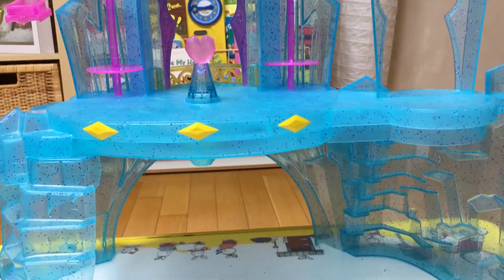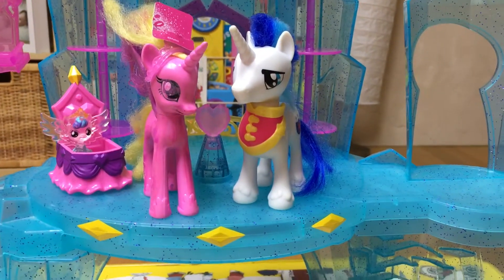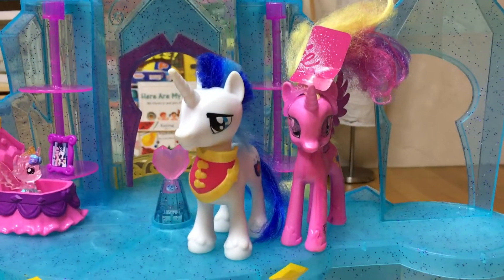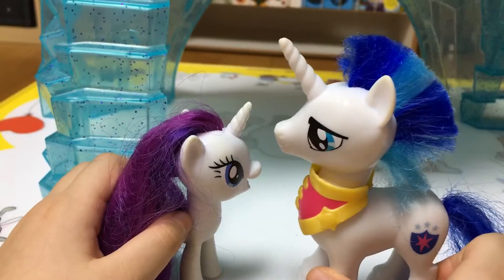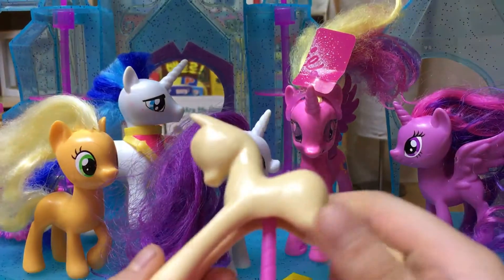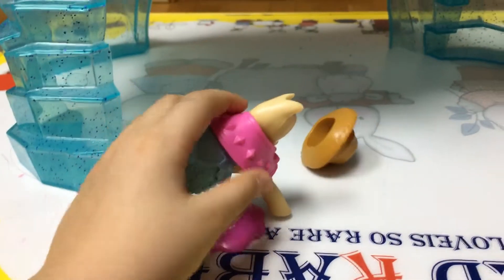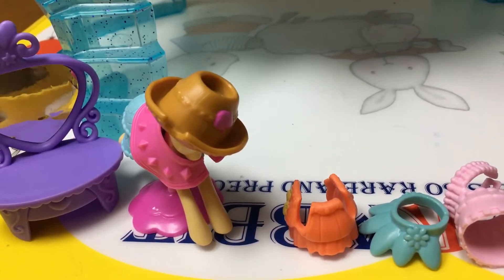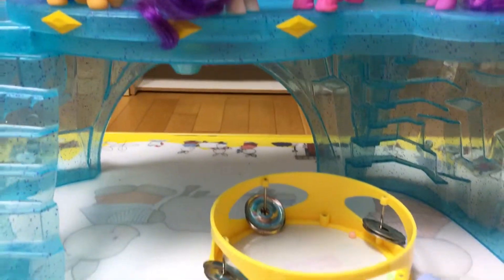My Little Pony: MLP Friends are Coming to Crystal Castle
Hello! HappyCookieChippys!
Friends are coming to Crystal Castle to see Princess Cadence, Shining Armor and Baby Flurry Heart.